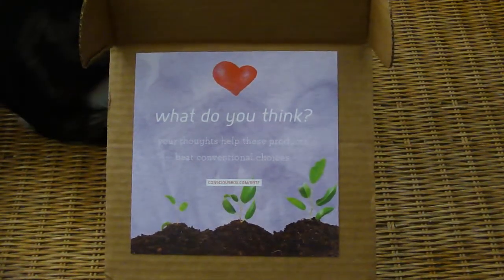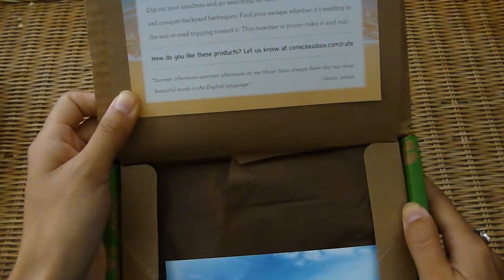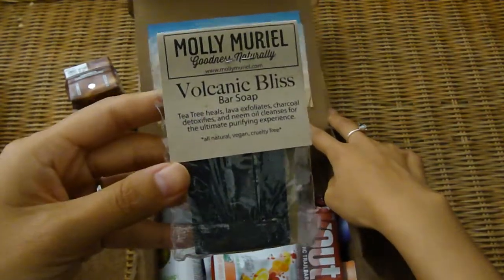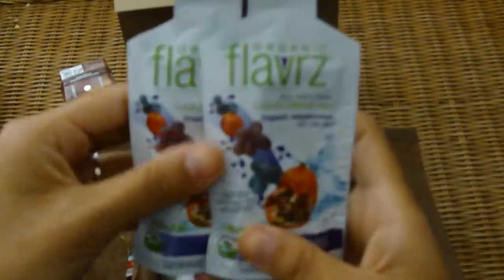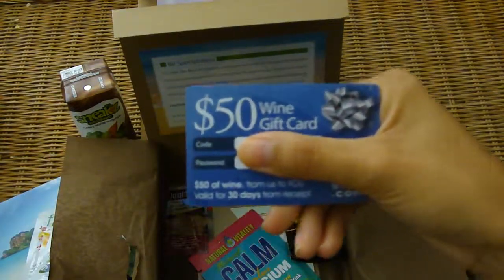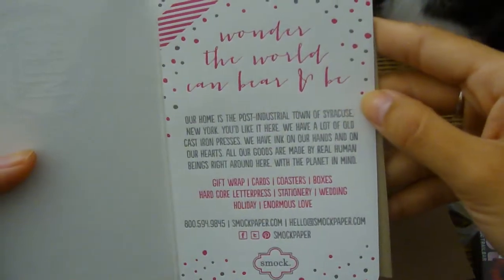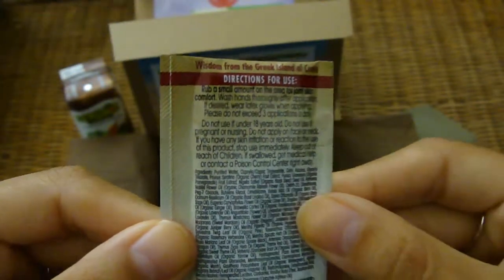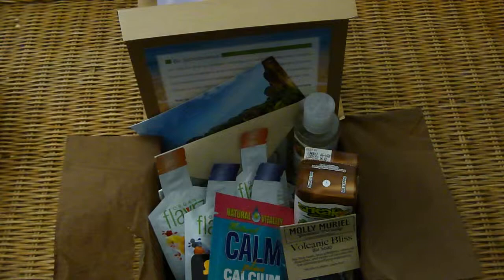Conscious Box June 2013 Classic Version Unboxing & Review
I won a 3-month subscription for Conscious Box and this is my second box from them!